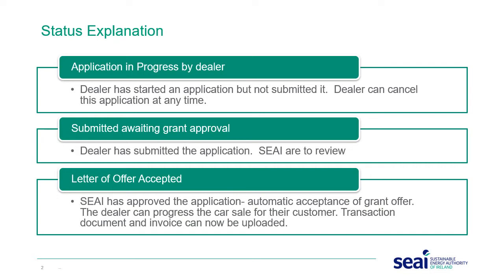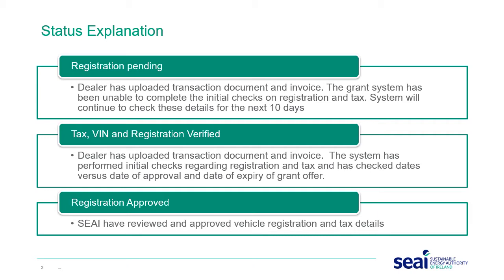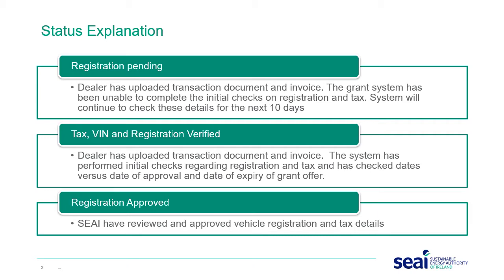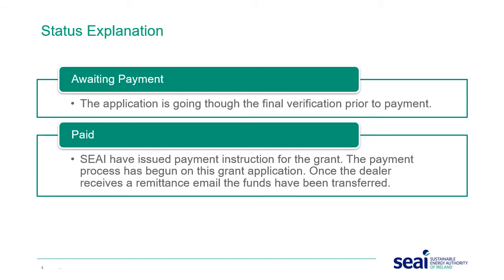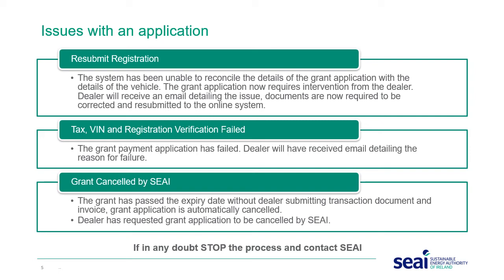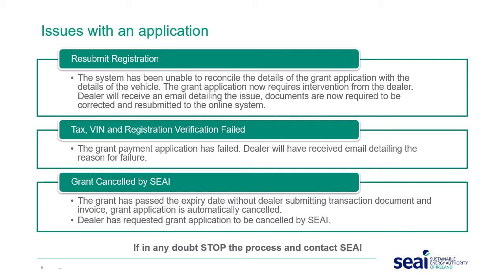EV Grant Status Explained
This video will explain the different statuses in the EV grant application process.